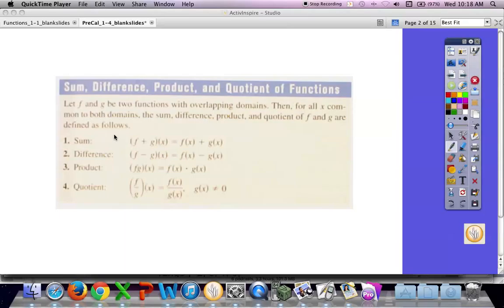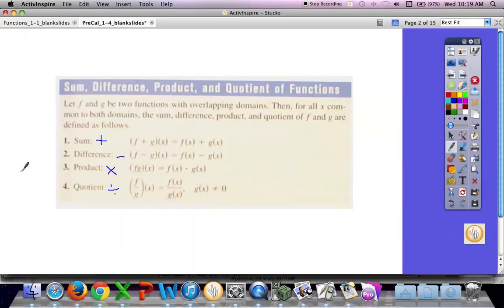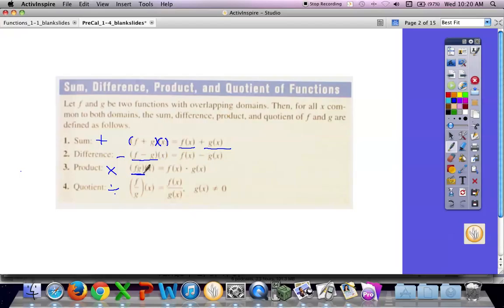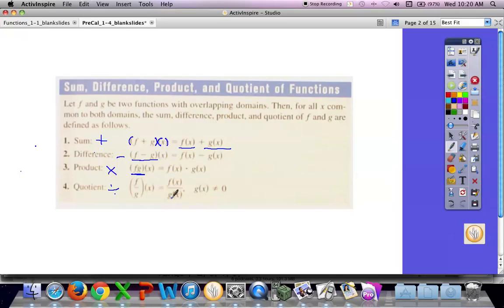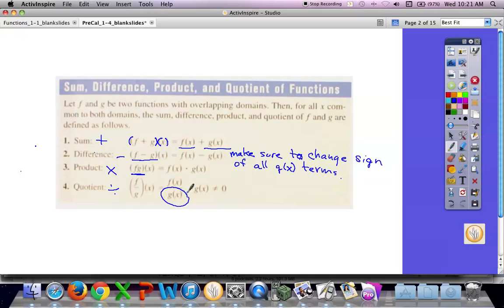PC 1 4 1